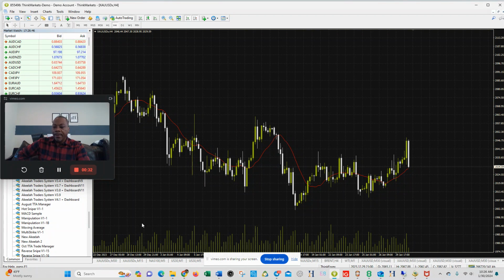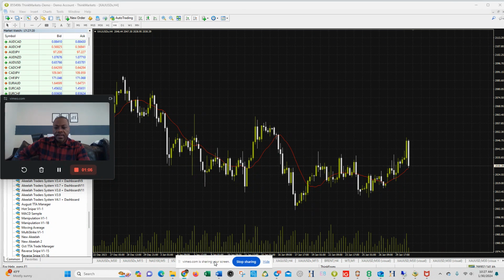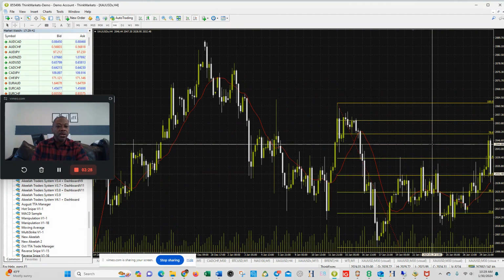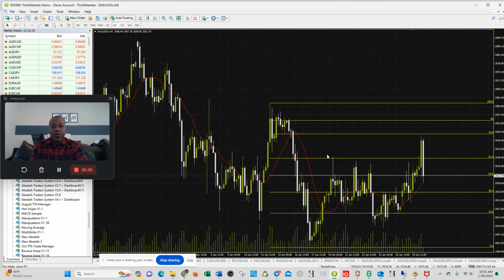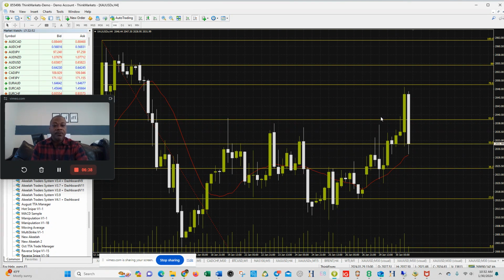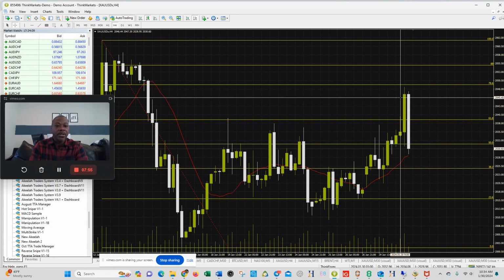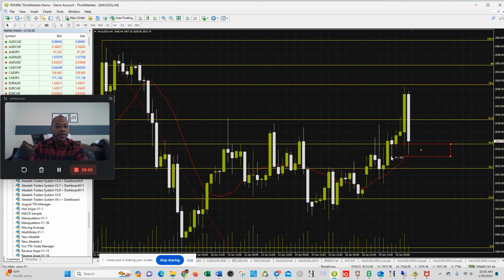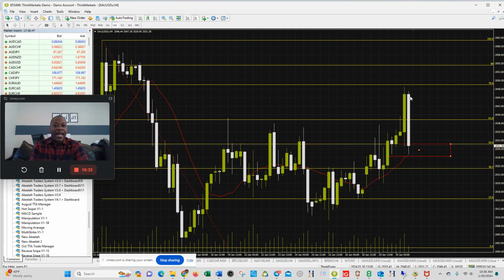Live Trading Gold - Fibonacci Level Buy on Gold!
Live Trading Gold on 1/30/24 using the Fibonacci Retracement Tool on the H4 time frame.  Come see how we set up this trade using proven Technical Analysis and our experience trading Gold.